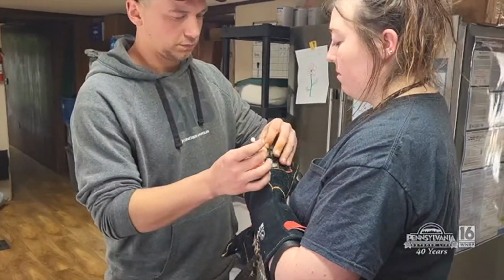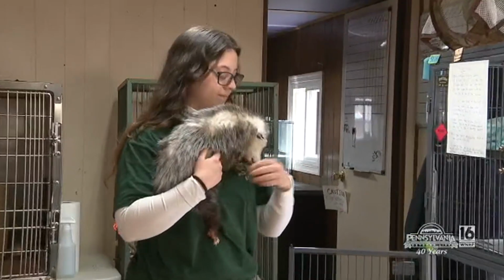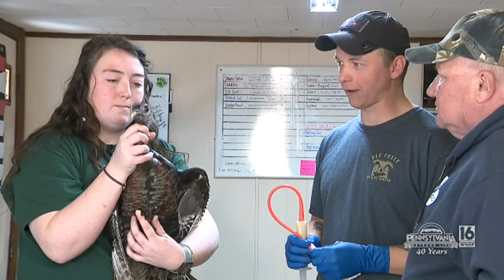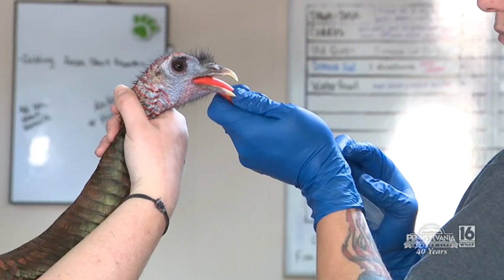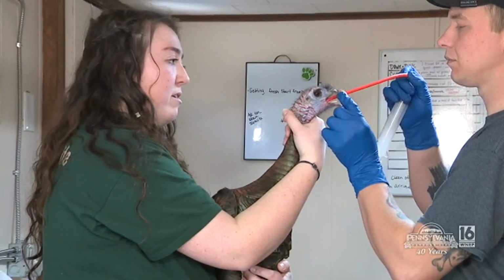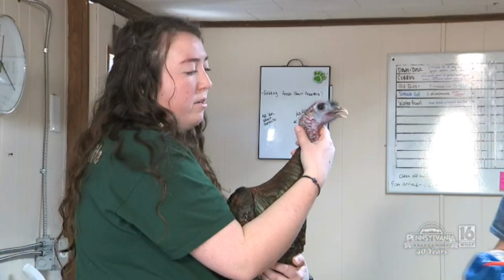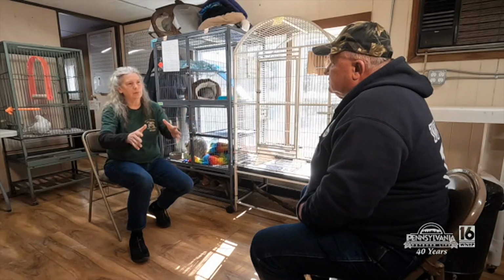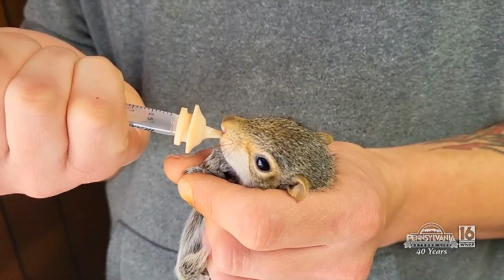The Animals of Red Creek Wildlife Center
A center dedicated to rehabilitating our injured and orphaned wildlife.